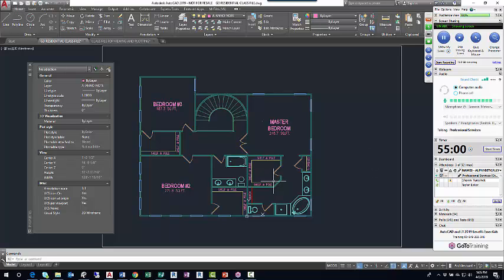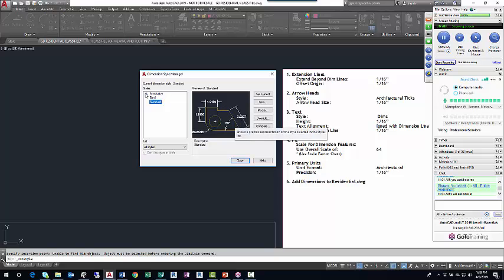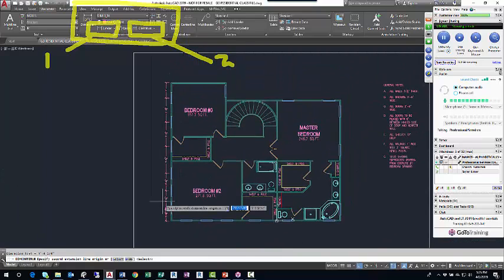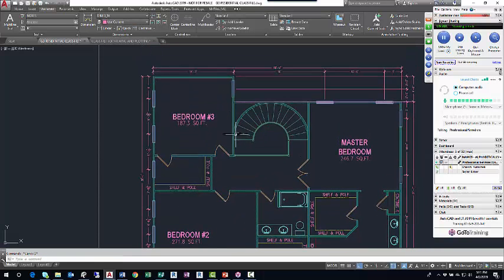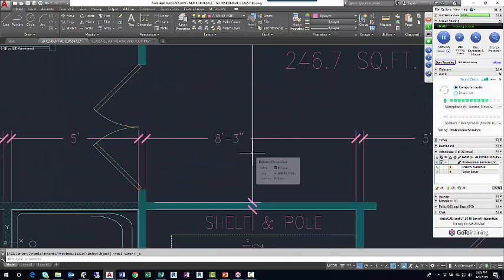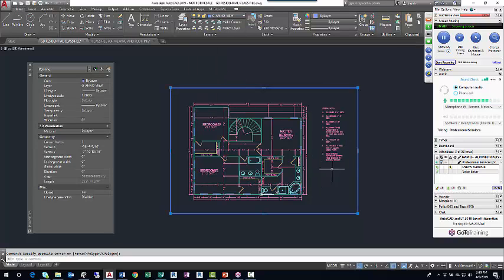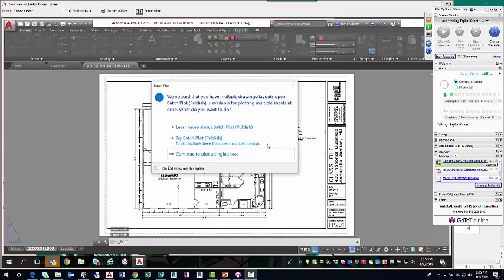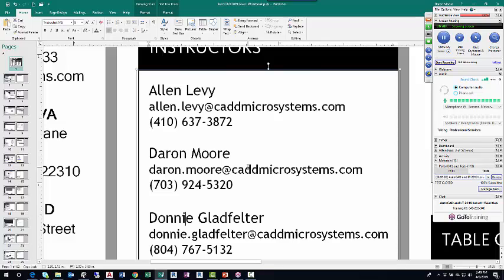GD AUTOCAD 2019 LEVEL DAY 4 PART 3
AutoCAD 2019 Level I Training - Day 4 Part 3